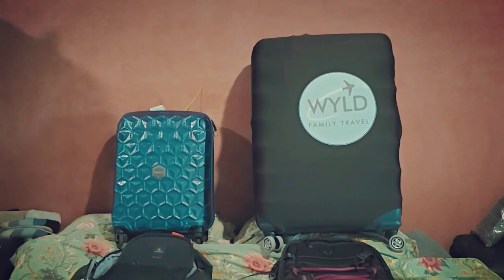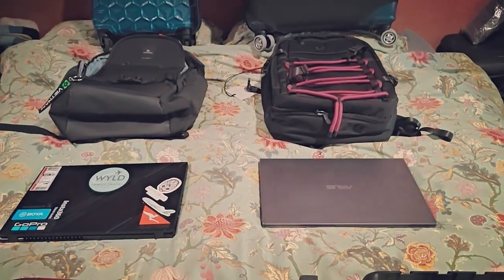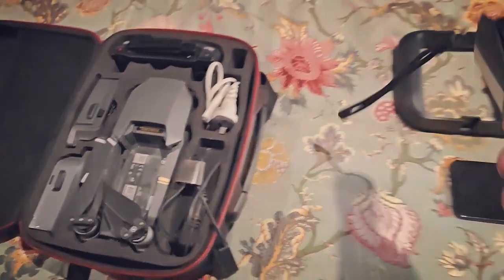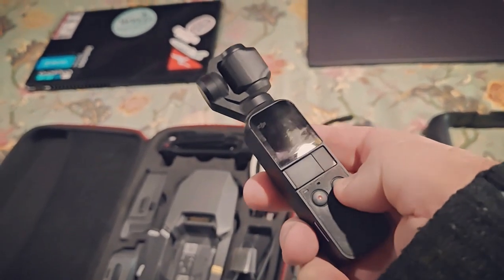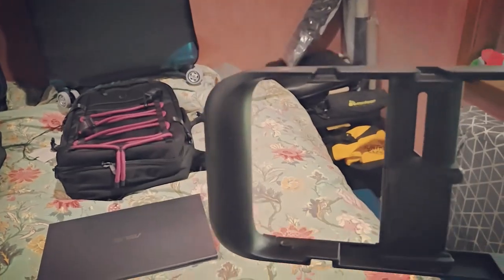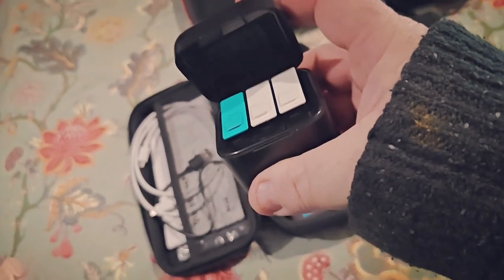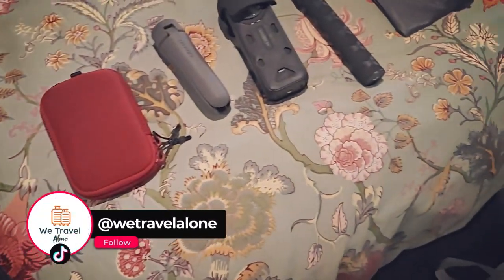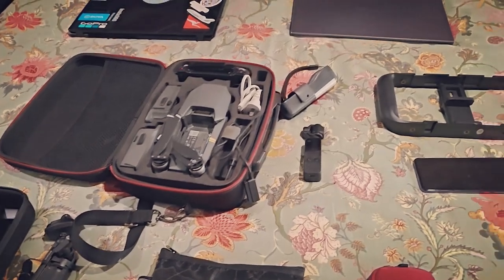What Equipment do we take to Create the BEST Content when Travelling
We are off on a short holiday to Bali. As bloggers, Content Creators, and wanna-be Digital Nomads, what equipment do we take with us?

We need to make the most of travelling to locations such as Bali to create content that our audience loves. To do that, we need to pack equipment that can create great content.

Action Cameras, Drones, spare phones and accessories for all this equipment are needed when we travel. We need to make as much different content as possible. Shots from above, shots in the water, film the streets, food and beaches.

Let me show you what we take on holiday to create great content for our readers.

Hey, if you'd like to get a suitcase cover personalized like ours, you can find it right here!

We are Mark and Bec, a middle-aged couple with 2 kids who will soon fly the nest.

We aim to transition from Monday through Friday, 9 to 5, and work into a digital nomad couple who can live location-independent lives as content creators and bloggers wherever we choose.

We have the next few years to make this happen. We currently live and work in a small town in Australia. Do you think a middle-aged couple can be digital nomads? Or is this only for young people?

You will find videos about blogging, life and travel on our We Travel Alone channel. We look forward to you coming along for the journey.

Remember to find us on other social media channels and on our website!

Chapters

0:00 Introduction
0:24 Suitcases and bags
0:55 Equipment
3:36 Conclusion